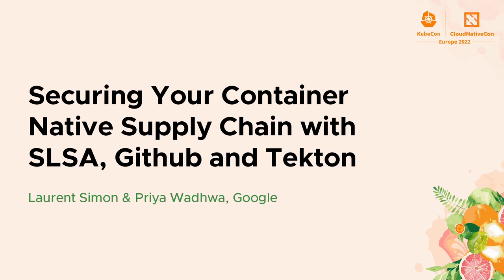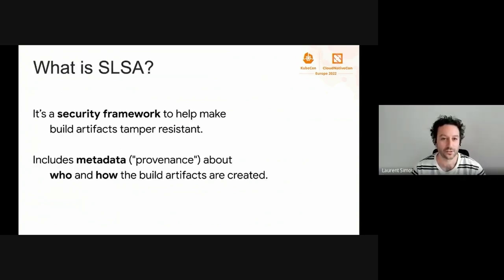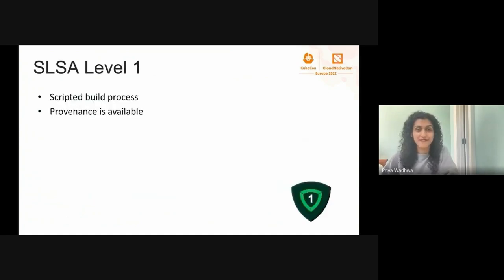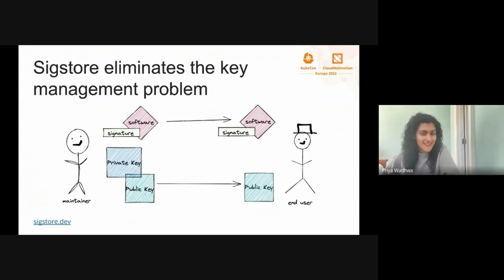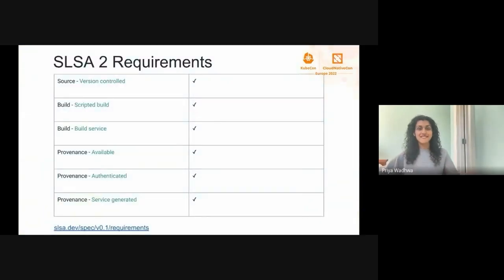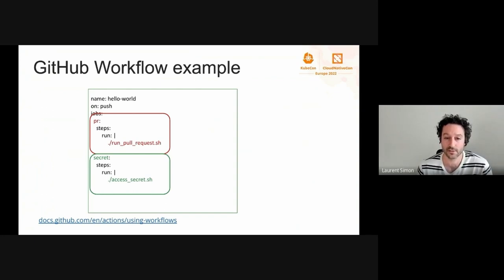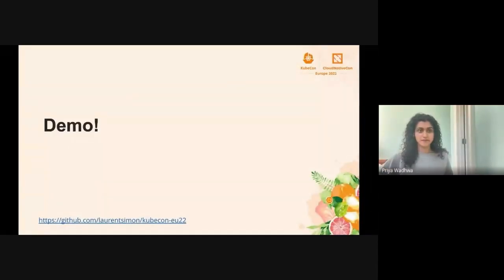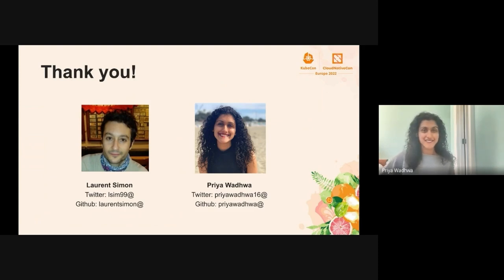Securing Your Container Native Supply Chain with SLSA, Github and Te... Laurent Simon & Priya Wadhwa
Securing Your Container Native Supply Chain with SLSA, Github and Tekton - Laurent Simon, Google & Priya Wadhwa, Chainguard

Supply chain security has been a huge topic of discussion in recent months, and protecting your supply chain has become more important than ever. In this talk, Laurent Simon and Priya Wadhwa will discuss how to practically apply the principles of SLSA to secure your container native build system. They’ll start by covering how to use the in-toto project to create and verify source code attestations. They’ll also do a step-by-step demo of achieving SLSA Level 2 in common build systems like Tekton and Github Actions. If you’ve been wanting to secure your supply chain, but haven’t known where to start, then this talk is for you! Priya has given a related talk at SupplyChainSecurityCon on integrating Sigstore with Tekton. That talk focused on the theoretical integration, and this talk will practically show users how to secure an existing Tekton instance. This talk will also cover other build systems (e.g. Github Actions) which users may be using as part of their cloud native deployments.